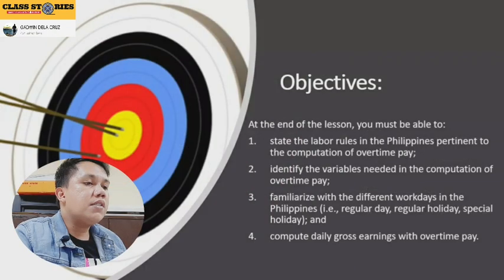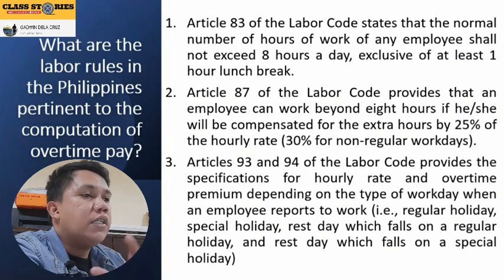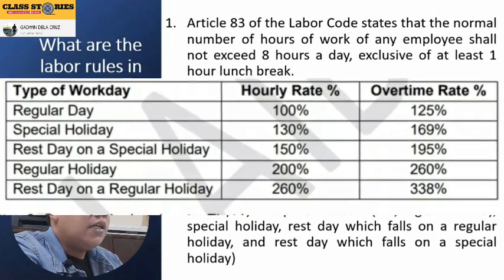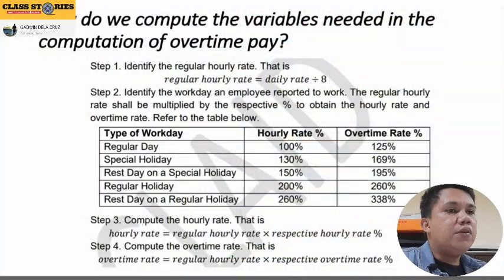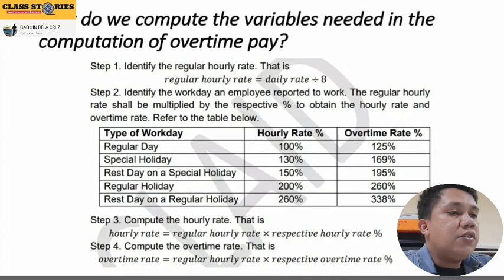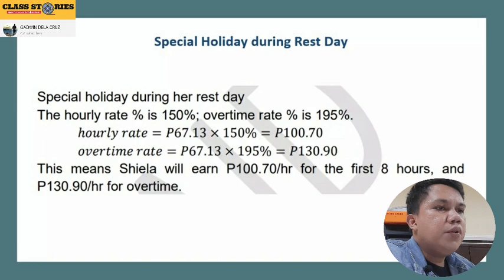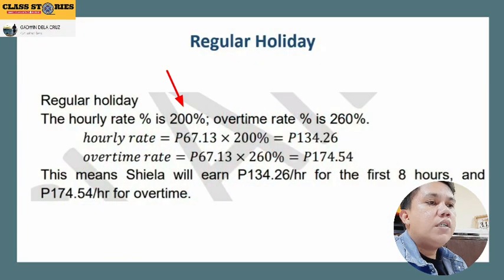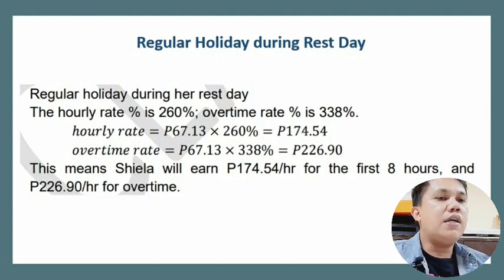Computing Overtime Pay in the Philippines | Business Mathematics